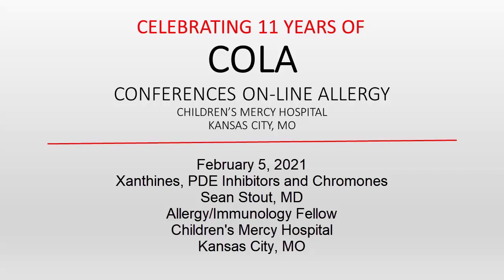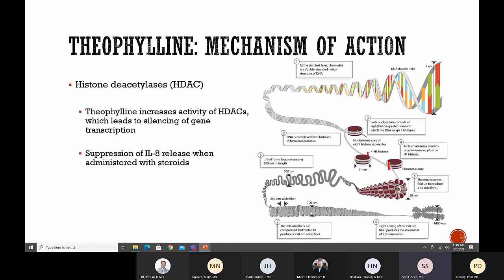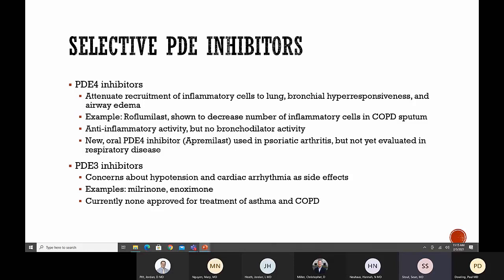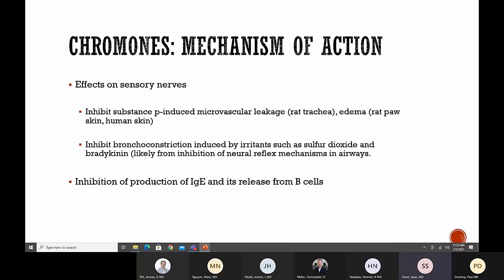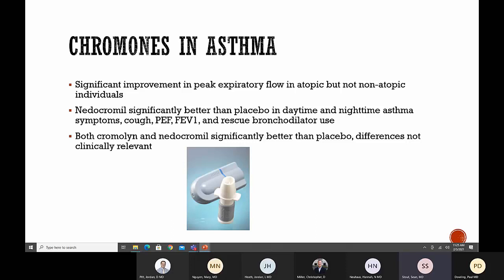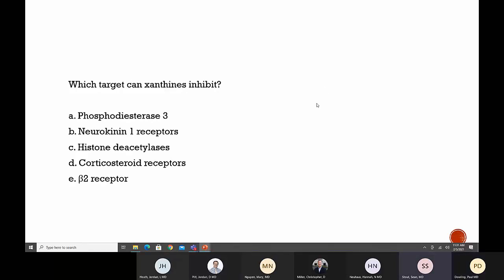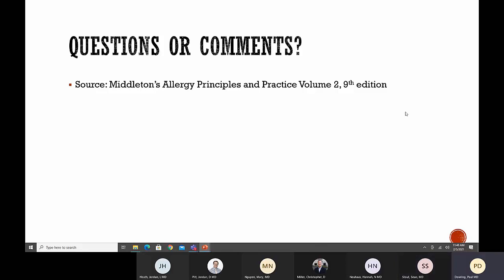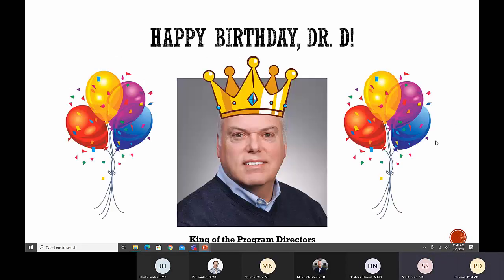Xanthines, PDE inhibitors and Chromones (Stout)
Dr. Sean Stout reviews the pharmacology and uses of several classes of medications used to treat asthma including xanthines, PDE inhibitors and chromones.
Presented on February 5, 2021